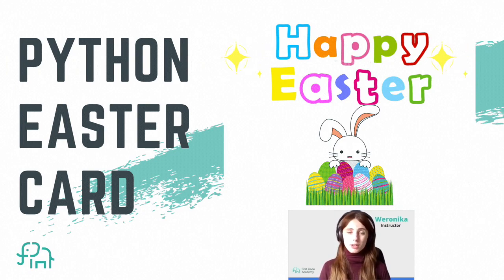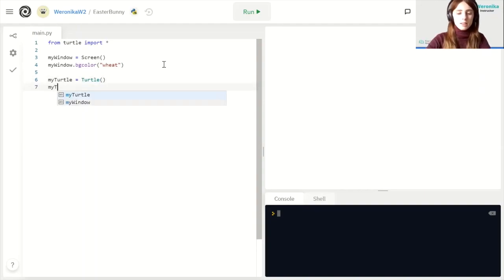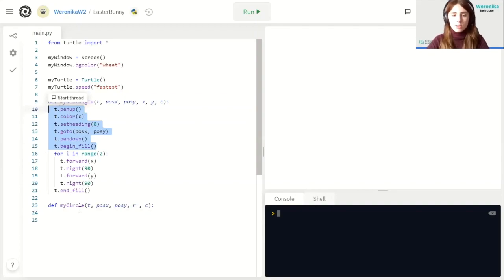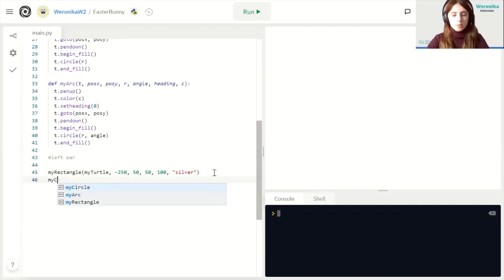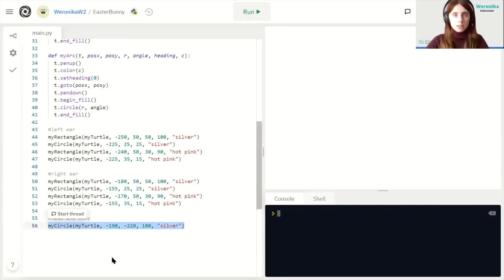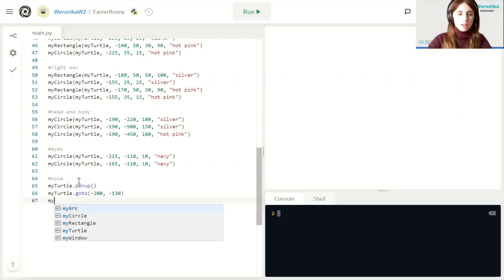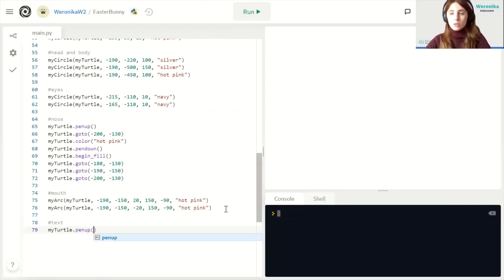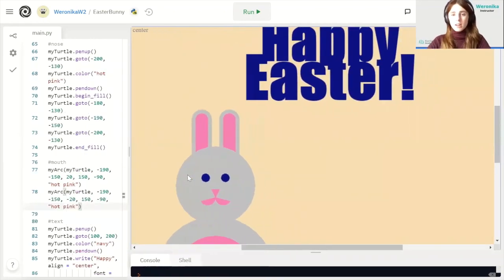How to Make A Python Easter Card | Beginner Python Turtle Tutorial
This is a beginner-friendly, 26 minute Python Turtle Tutorial to learn to code.

This step-by-step tutorial guides you through how to make an Easter Card on Python IDLE.  This Python tutorial will guide you on how to draw a simple rabbit figure and add in a greeting using the Python turtle library.  Learn to code with our top-notch instructors at First Code Academy. This tutorial is designed by our world-class instructors at First Code Academy for beginners to learn Programming with Python and Python Turtle library. Python IDLE is an “Integrated Development and Learning Environment” which offers users a  full-fledged file editor to write and test out Python programs more efficiently.
Useful links:
and download Python IDLE to follow along!
to follow along!
Hi everyone!